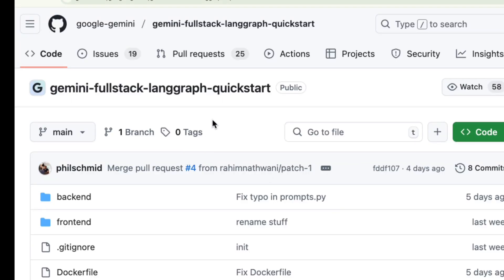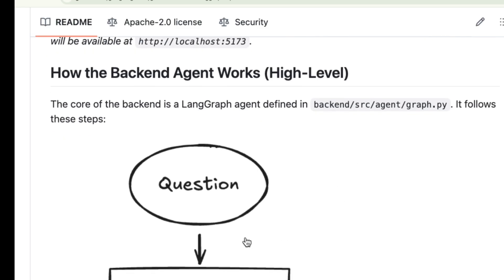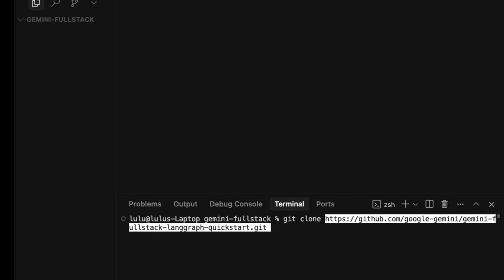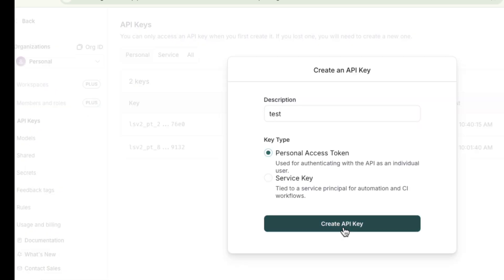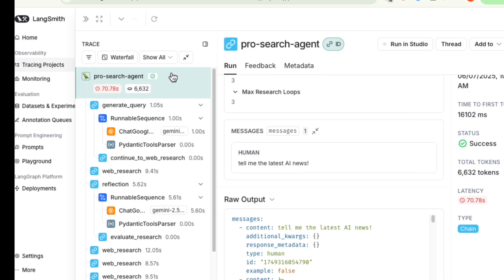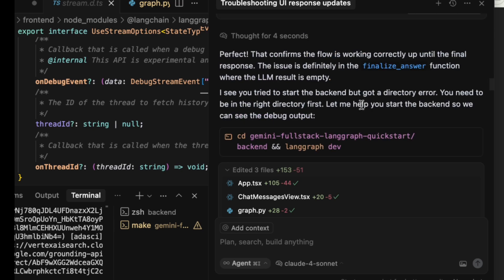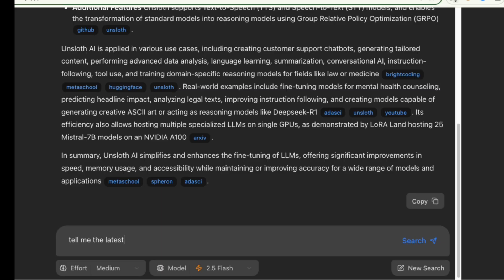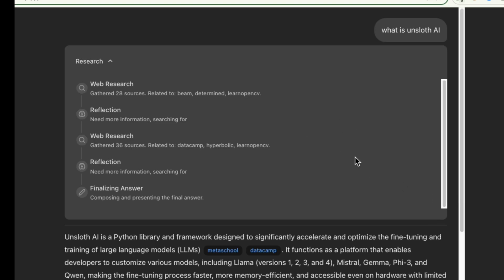Gemini & LangGraph: How to Build & Debug a Full-Stack Research AI Agent (Tutorial)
Dive into the gemini-fullstack-langgraph-quickstart, an incredible open-source Google project. This practical guide shows you how to build a powerful full-stack research-augmented AI agent capable of multi-step, iterative web research with citations, all powered by Google Gemini and LangGraph. Learn the project's React/FastAPI architecture, deep research capabilities, and tackle a real-world bug. This tutorial includes a step-by-step Docker setup, demonstrating how to use modern AI debugging tools like LangSmith for observability and an AI assistant for collaborative debugging to build and maintain sophisticated AI applications efficiently.

Timestamps:
0:00 - Introducing the Gemini Deep Research Project
1:18 - Project Setup & First Run (Docker)
2:10 - Encountering a Bug
2:32 - Using LangSmith to Verify the Backend AI
3:18 - Collaborative Frontend Debugging with an AI Assistant
4:03 - The Fix in Action: Seeing the Full Research Process
4:55 - Final Thoughts & Key Takeaways